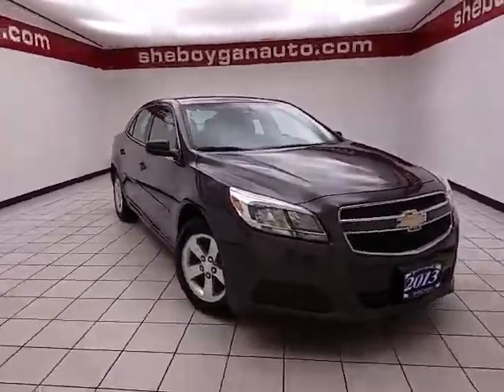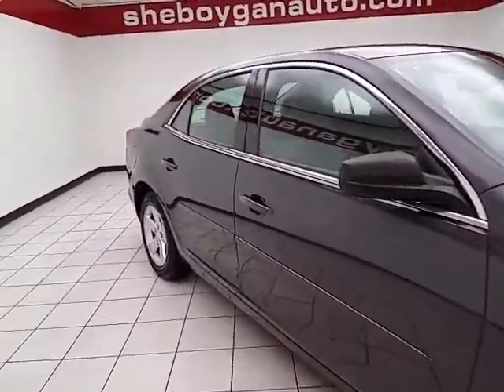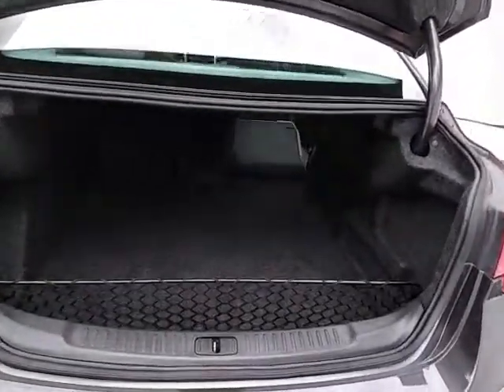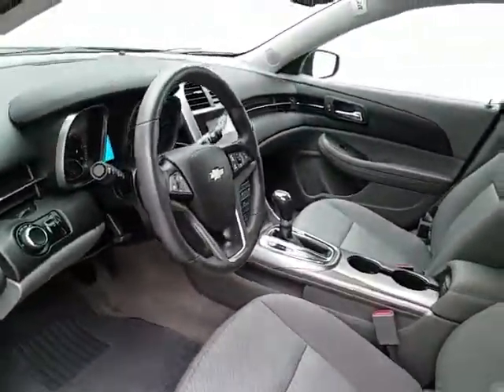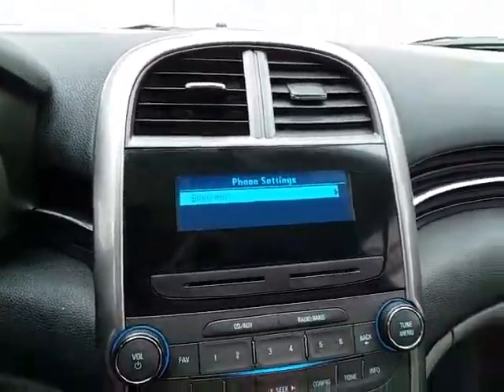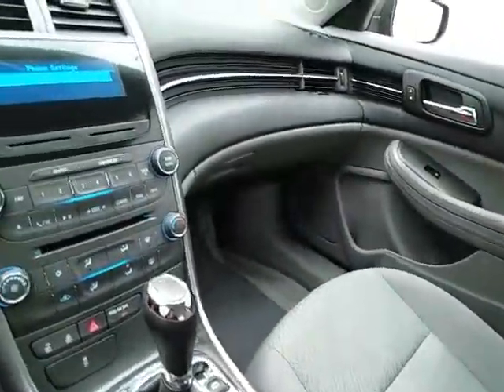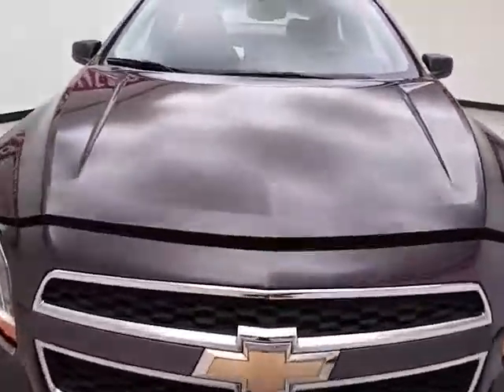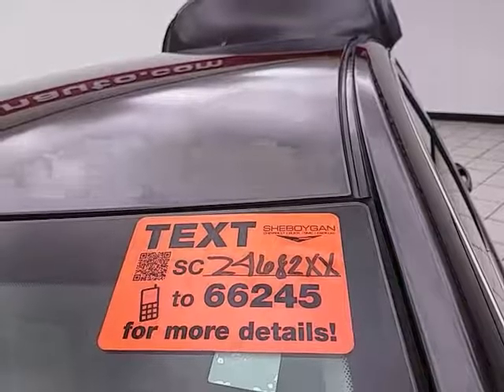Used 2013 Chevrolet Malibu Madison WI Sheboygan, WI Z4682XX - SOLD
Year: 2013
Make: Chevrolet
Model: Malibu
Trim: 1LS
Engine: 2.5L 4 cyls
Transmission: Automatic 6-Speed
Color: Gray
Mileage: 65607
Stock #: Z4682XX
VIN: 1G11B5SA7DF299063
A workmanship wonder! Welcome to the great expanse. If you've been hunting for the perfect 2013 Chevrolet Malibu then stop your search right here. This is the gas-saving car that definitely won't break your budget. It is nicely equipped with features such as 4-Wheel Disc Brakes 6 Speakers ABS brakes Air Conditioning Alloy wheels AM/FM radio: SiriusXM Brake assist Bumpers: body-color CD player Compass Delay-off headlights Driver door bin Driver vanity mirror Dual front impact airbags Dual front side impact airbags Electronic Stability Control Emergency communication system Four wheel independent suspension Front anti-roll bar Front Bucket Seats Front Center Armrest w/Storage Front reading lights Fully automatic headlights Illuminated entry Knee airbag Low tire pressure warning MP3 decoder New Tires Occupant sensing airbag Outside temperature display Overhead airbag Overhead console Panic alarm Passenger door bin Passenger vanity mirror Power door mirrors Power driver seat Power steering Power windows Premium Cloth Seat Trim Radio: AM/FM Stereo w/CD Player & MP3 Capability Rear anti-roll bar Rear seat center armrest Rear side impact airbag Rear window defroster Remote keyless entry Security system SIRIUSXM Satellite Radio Speed control Split folding rear seat Steering wheel mounted audio controls Tachometer Telescoping steering wheel Tilt steering wheel Traction control Trip computer and Variably intermittent wipers. This Malibu will save you cash at the pumps with its fuel efficient 2.5L powerplant. Three dealerships two locations one goal to be your dealer! At Sheboygan Chevrolet Chrysler we walk it with pride! Our Sales personnel are non-commissioned which means we pay their wages not you!

Address:
3400 S. Business Drive